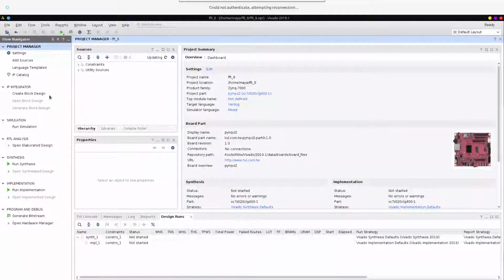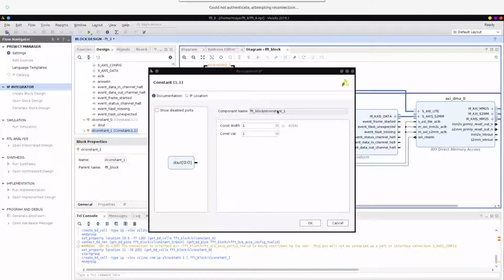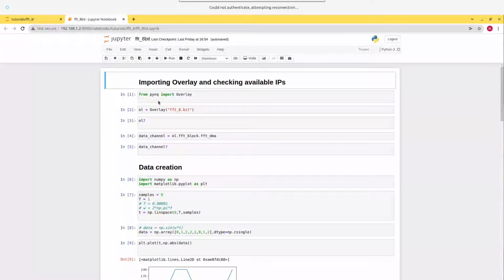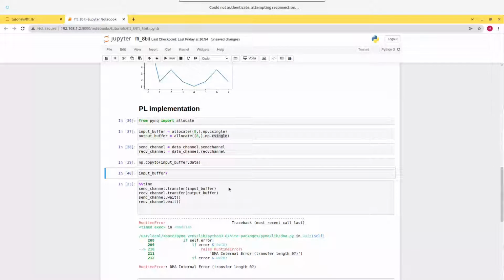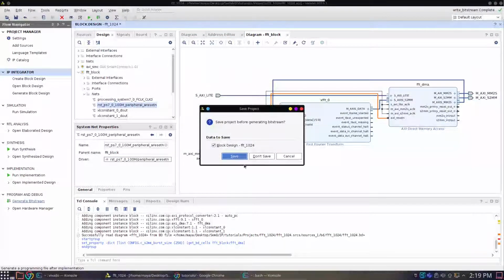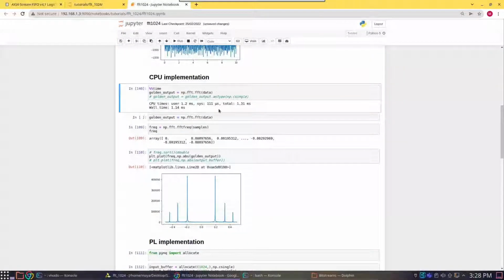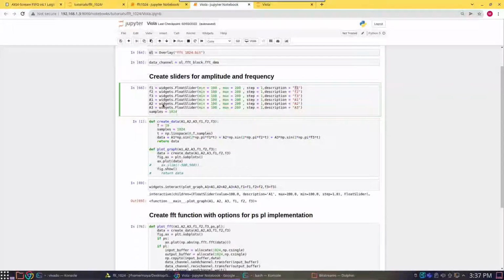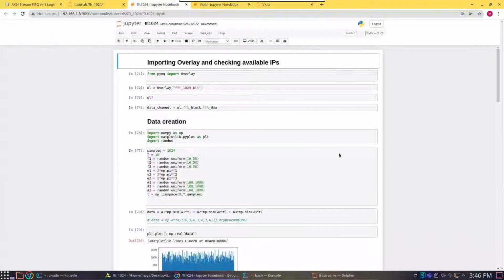3: Introduction to Vivado PYNQ and Voila Design Flow using FFT Example on PYNQ Z2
3: Introduction to Vivado PYNQ and Voila Design Flow using FFT Example on PYNQ Z2
Lab: Algorithms to Architectures Lab, IIIT Delhi
Faculty: Dr. Sumit Darak, Associate Professor, IIIT Delhi